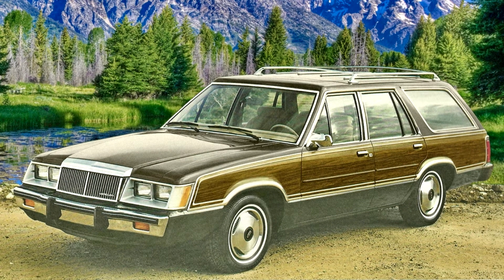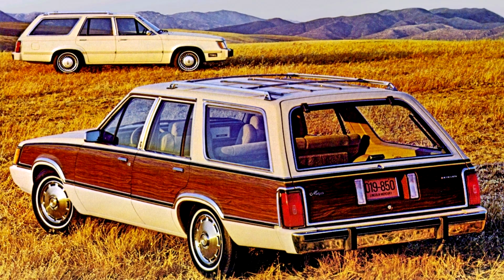Mercury Marquis 1983–1986